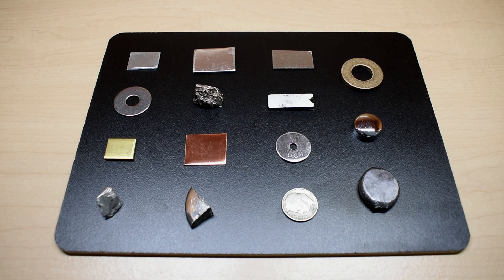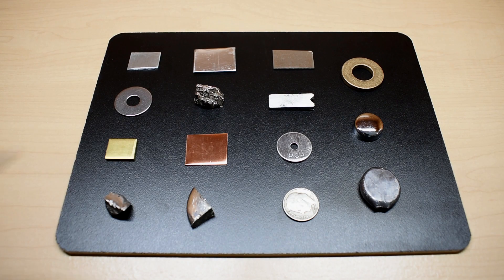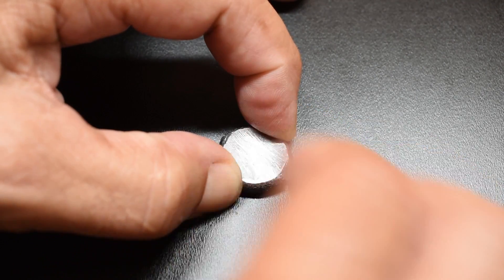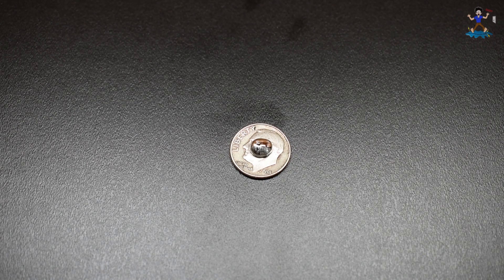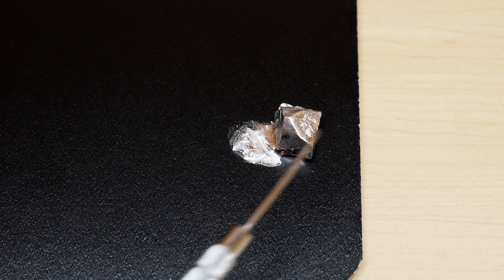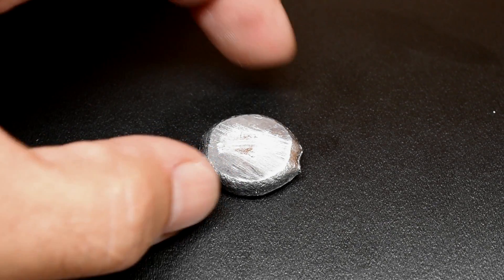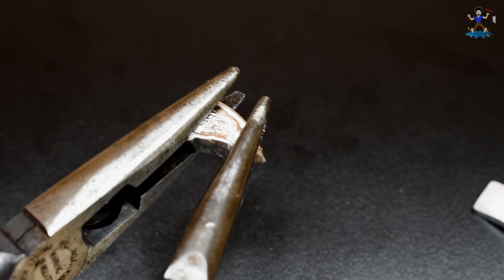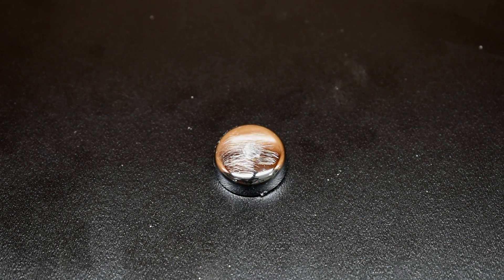Gallium Vs Aluminum & 14 Different Metals! How Will they React? Find Out!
Testing liquid metal gallium vs aluminum & 14 different metals to see how they react to the highly corrosive property of gallium. We'll be testing common metals, such as zinc, tin, brass, copper, steel, chrome, aluminum, nickel, bronze, stainless steel, magnesium, silver, lead, and uncommon metals such as bismuth and indium. After the application of gallium, we will wait 24 hours to see if the test metal was damaged or corroded by the gallium. Gallium vs aluminum and much more!